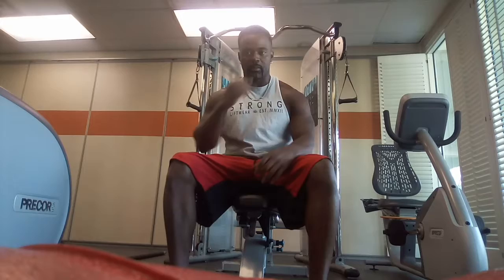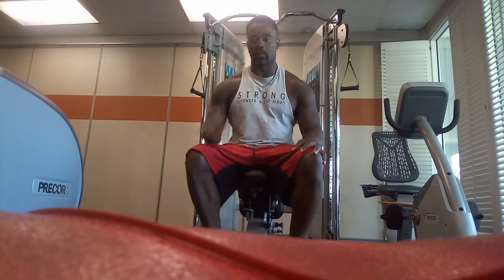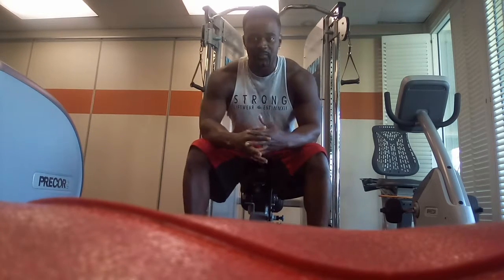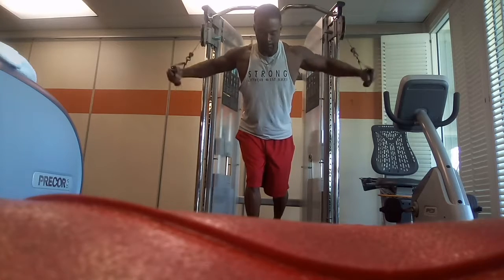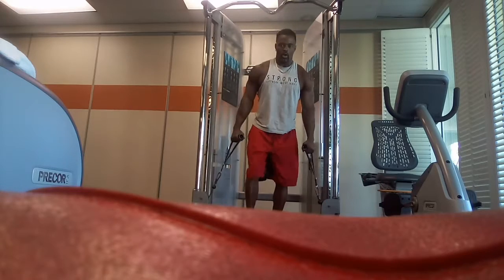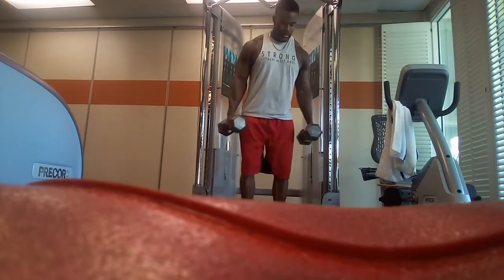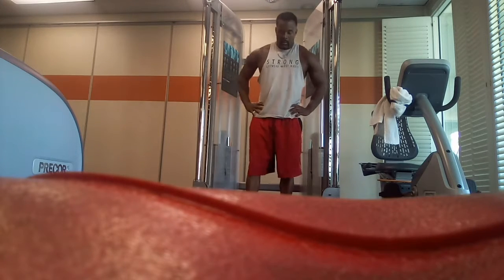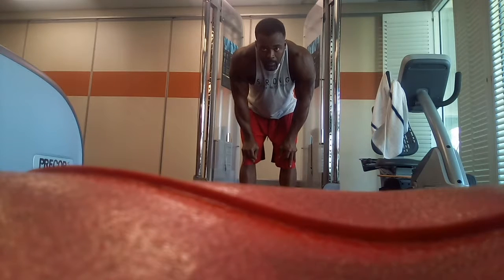Dondifitness-Spread Workout Shoulders, Chest, and Back